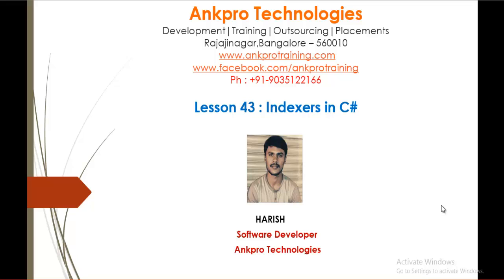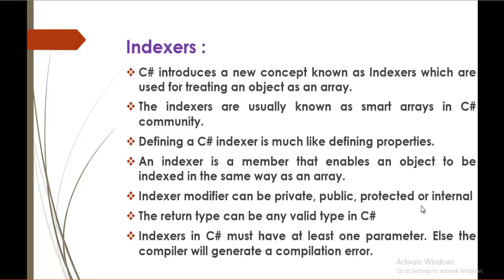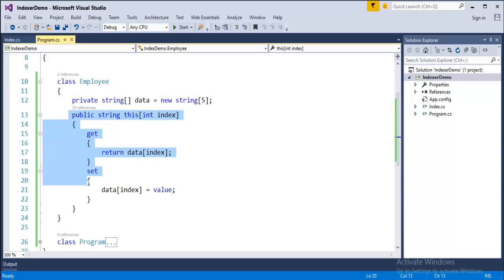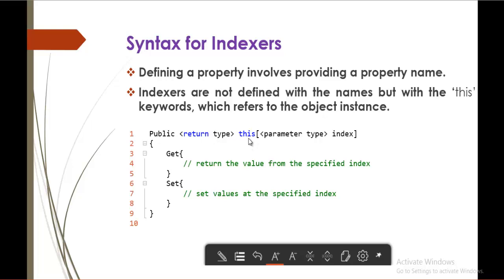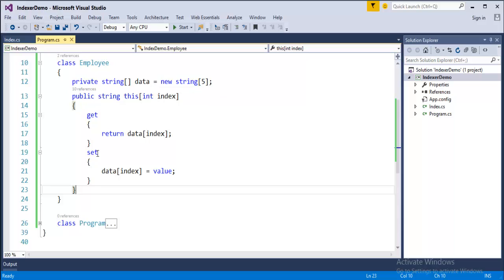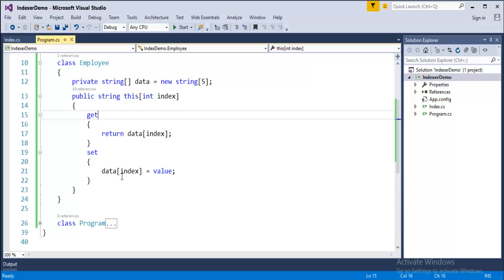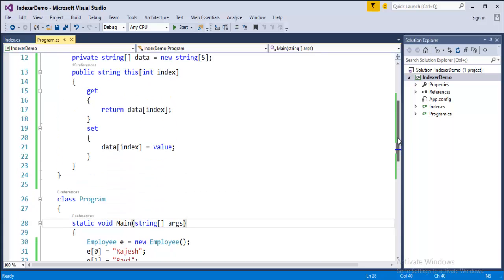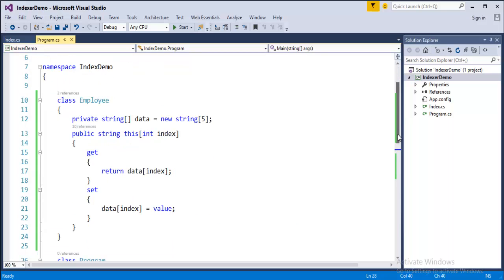C# Beginner to advanced - Lesson 43 - Indexers part 1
Indexers
C# introduces a new concept known as Indexers which are used for treating an object as an array.
The indexers are usually known as smart arrays in C# community.
Defining a C# indexer is much like defining properties.
An indexer is a member that enables an object to be indexed in the same way as an array.
Indexer modifier can be private, public, protected or internal
The return type can be any valid type in C#
Indexers in C# must have at least one parameter. Else the compiler will generate a compilation error.

Syntax for Indexers
Defining a property involves providing a property name.
Indexers are not defined with the names but with the ‘this’ keywords, which refers to the object instance.

  Public  return type  this[parameter type  index]

      Get{

          // return the value from the specified index

      Set{

          // set values at the specified index

ankpro
ankpro training
Asp.net MVC
C#
C sharp
Bangalore
Rajajinagar
Selenium
Coded UI
Mobile automation testing
Mobile testing
JQuery
JavaScript
.Net
Components of the .Net framework
Hello World
Literal